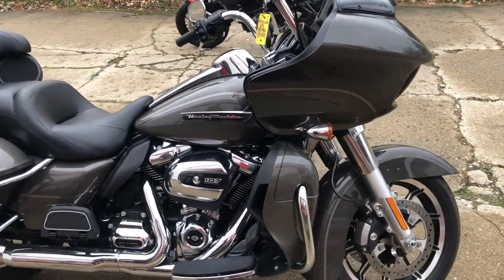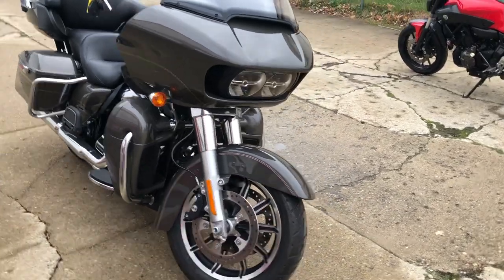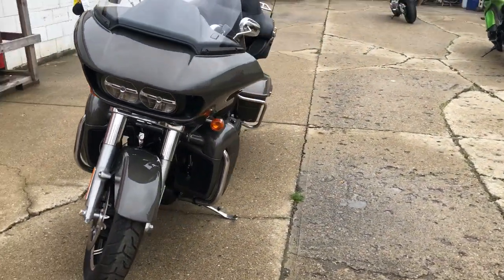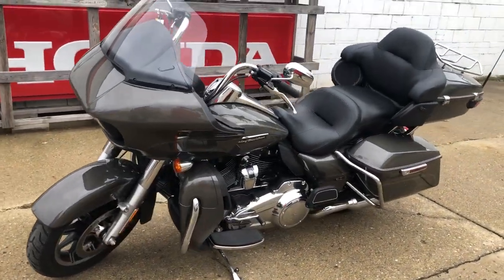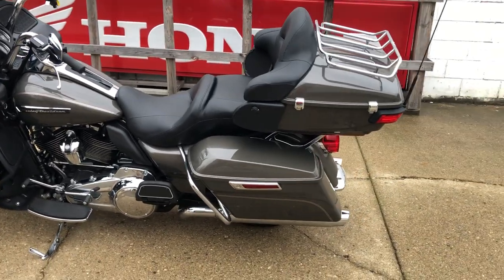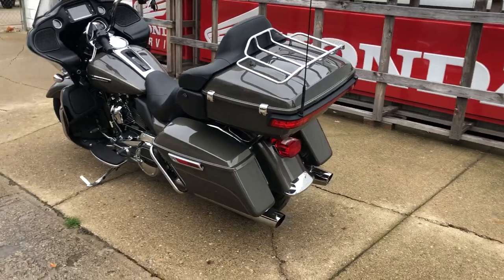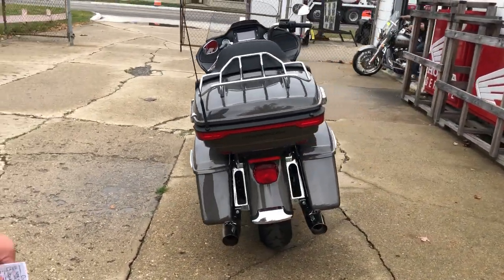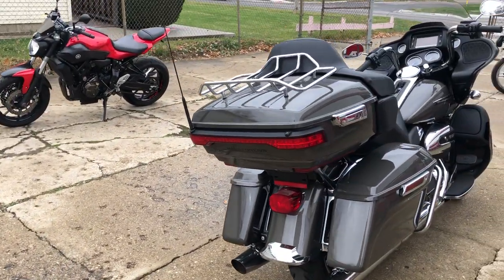USED 2018 HARLEY ROAD GLIDE ULTRA FOR SALE IN MI WITH ONLY 1,674 MILES!